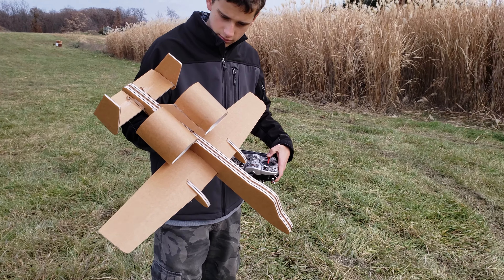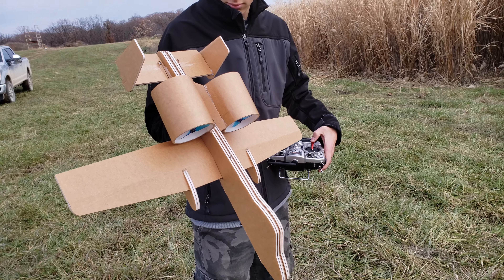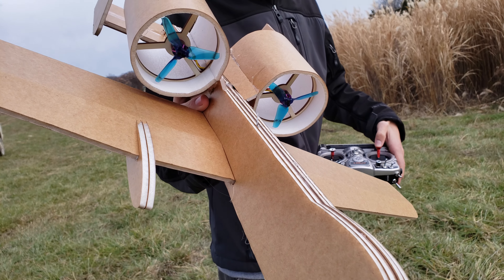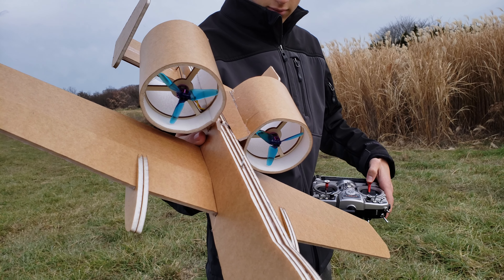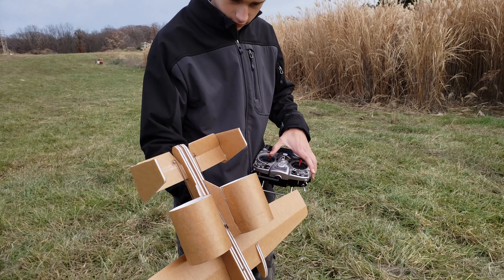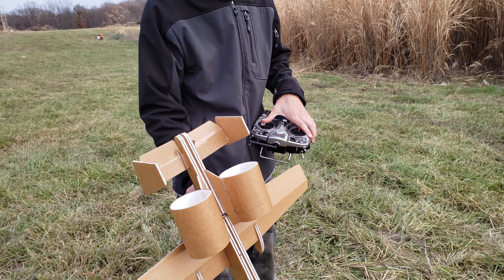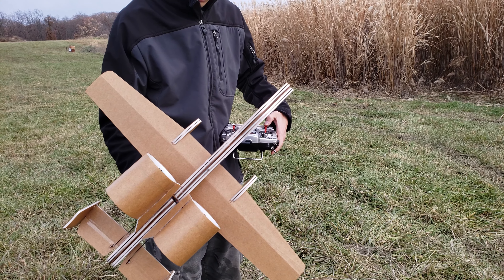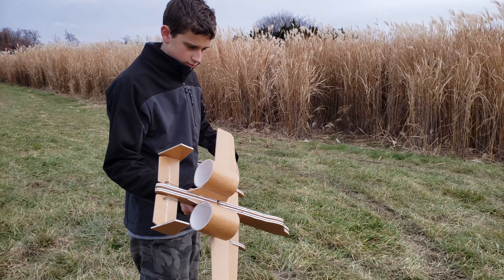Mini A10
Brrrrrrrt